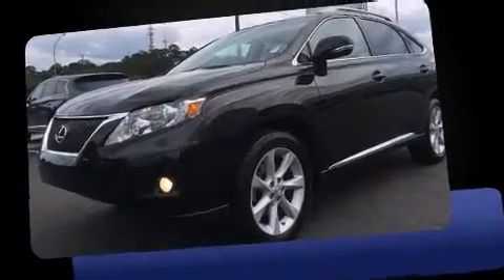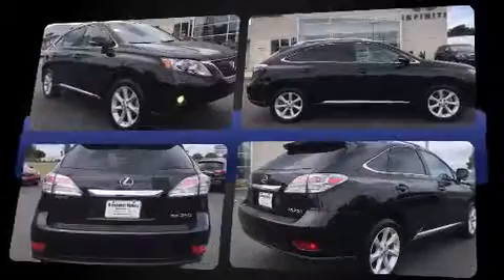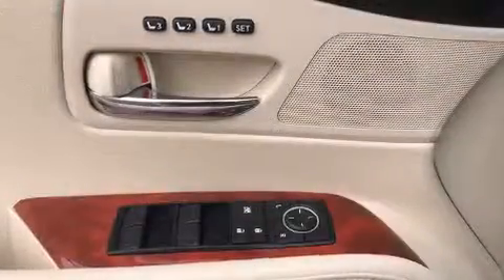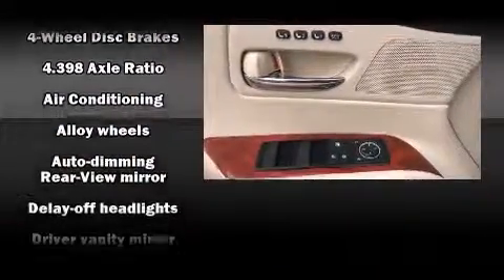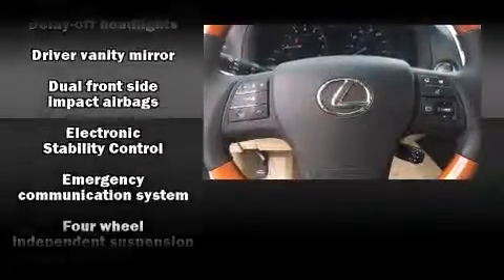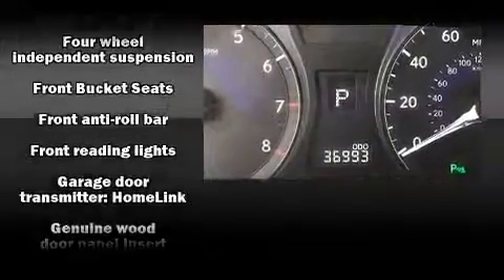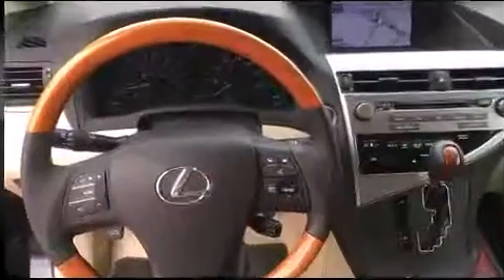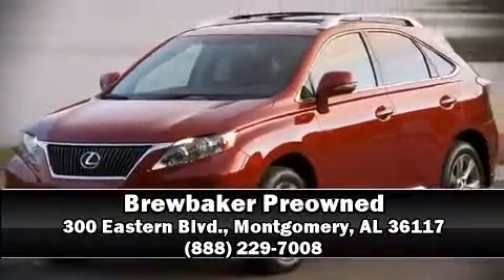2012 Lexus RX 350 Base (A6) in Montgomery, AL 36117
Brewbaker Preowned
300 Eastern Blvd.

Step into the 2012 Lexus RX 350. With less than 40,000 miles on the odometer, this 4 door sport utility vehicle prioritizes comfort, safety and convenience. Smooth gearshifts are achieved thanks to the refined 6 cylinder engine, and for added security, dynamic Stability Control supplements the drivetrain. All of the premium features expected of a Lexus are offered, including: 1-touch window functionality, a leather steering wheel, power door mirrors and heated door mirrors, cruise control, an overhead console, rear wipers, and power seats. Lexus ensures the safety and security of its passengers with equipment such as: dual front impact airbags, head curtain airbags, traction control, brake assist, anti-whiplash front head restraints, a security system, an emergency communication system, and 4 wheel disc brakes with ABS. It also arrives with a Carfax history report, providing you peace of mind with detailed information. You will have a pleasant shopping experience that is fun, informative, and never high pressured. Please don't hesitate to give us a call.